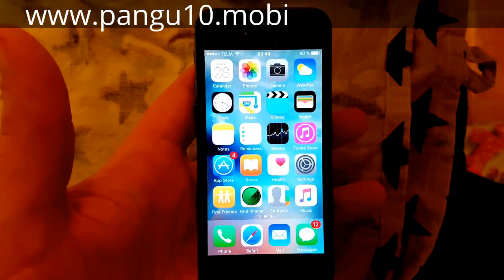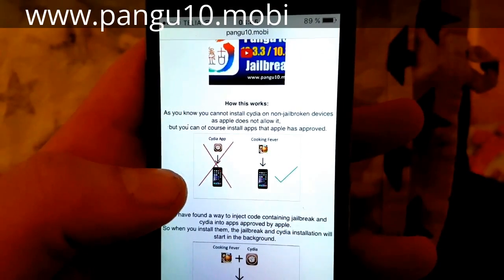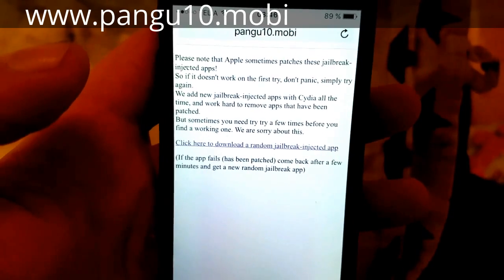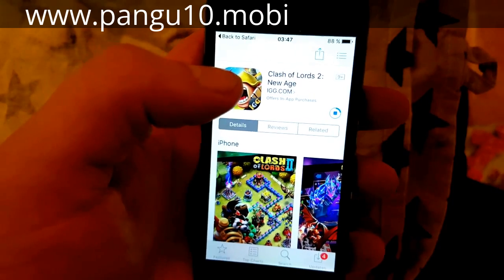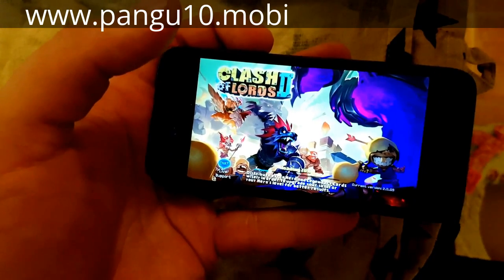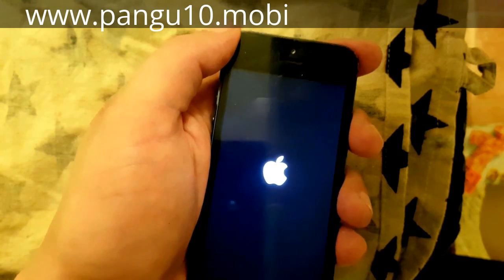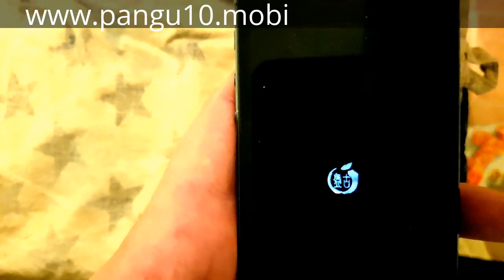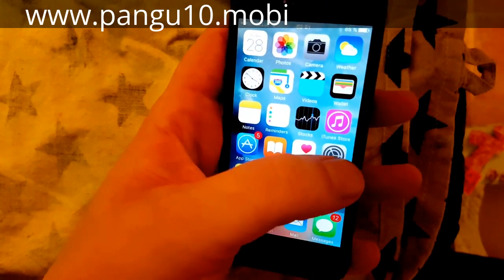[UNTETHERED] ios 10.3.3 jailbreak OUT NOW! Jailbreak ios 10.3.3 fully untethered!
ios 10.3.3 jailbreak no computer

[UNTETHERED] ios 10.3.3 jailbreak OUT NOW! Jailbreak ios 10.3.3 full untethered!

jailbreak ios 10.3.3 no computer
ios 10.3.3 no pc
ios 10.3.3 cydia jailbreak
jailbreak untethered ios 10.3.3 cydia
ios 10.3.3 jailbreak cydia
cydia ios 10.3.3 jailbreak

jailbreak ios 10.3.3 fully untethered today with pangu10.mobi untethered ios 10.3.3 jailbreak

how to get cydia on ios 10.3.3
untethered jailbreak ios 10.3.3 pangu
untethered jailbreak ios 10.3.3 cydia